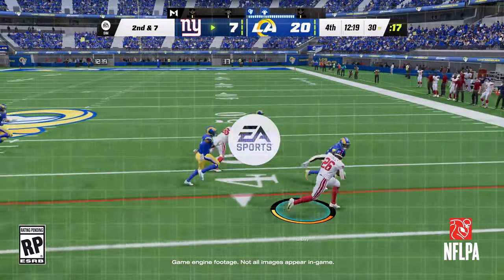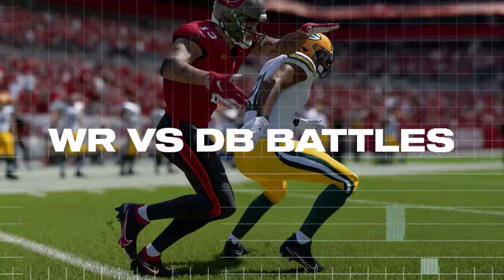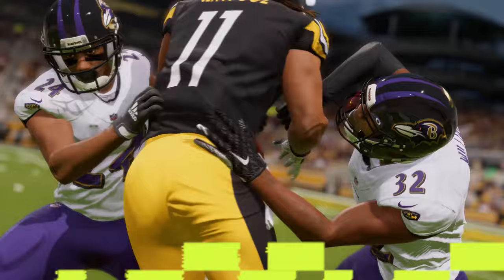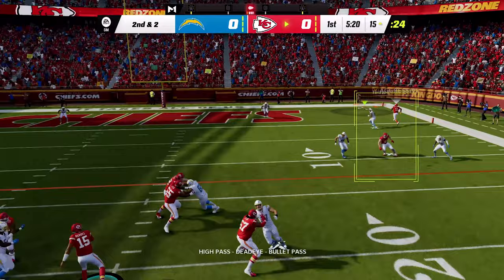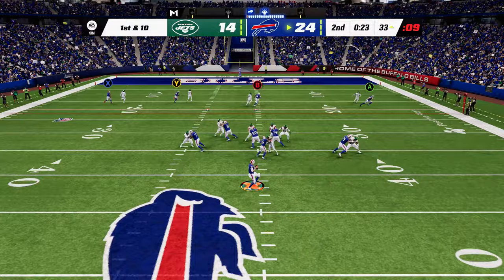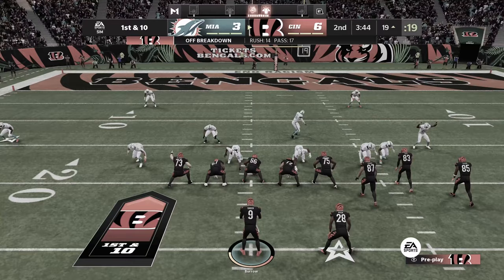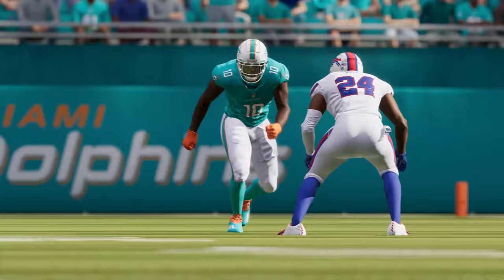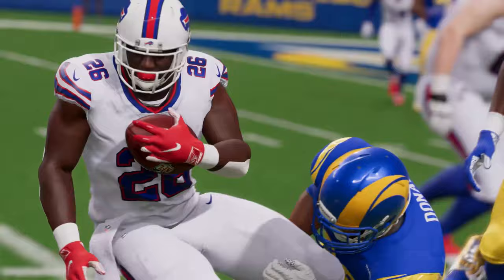Madden NFL 23 - Official FieldSENSE Gameplay Trailer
Watch the trailer for a deep dive into Madden NFL 23's fieldsense gameplay system, including a look at new control mechanics, skill-based passing, and more.

Madden NFL 23 launches on August 19, 2022.